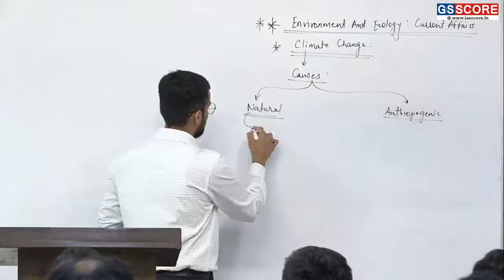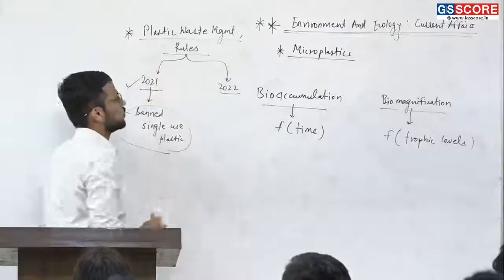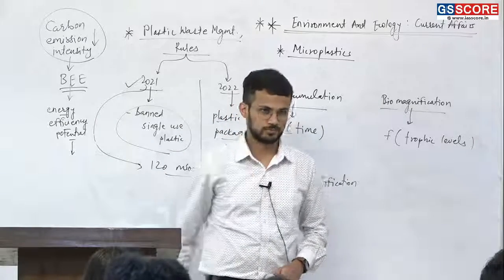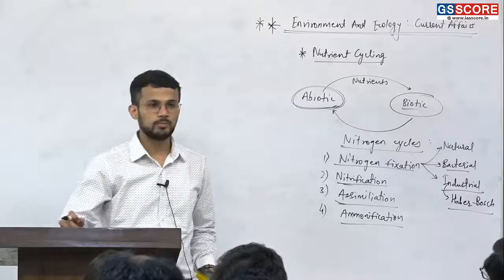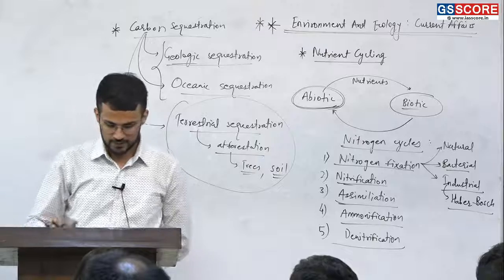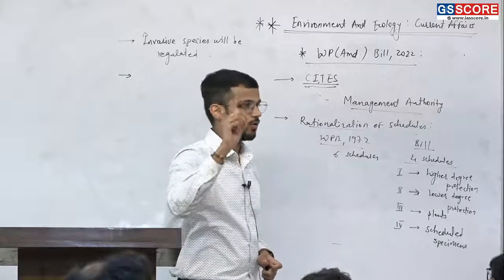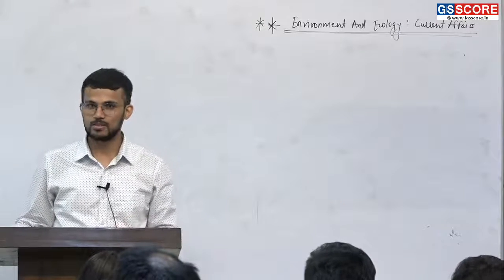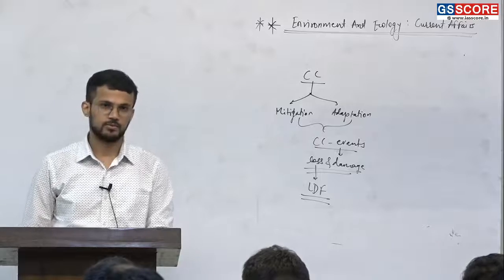Yearly Current Affairs Revision Classes for Prelims 2023| Class 03: Environment & Ecology | GSSCORE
Dear Viewers,
Team GS SCORE is glad to announce that we have started this Yearly Current Affairs Revision Classes Series 2023. We have tried our best to present you with a compilation of significant events that occurred in UPSC's relevant areas throughout the year. We believe it helps you to boost your knowledge towards this subject. In this way, it will hopefully strengthen you during IAS PT 2023 (Prelims 2023).